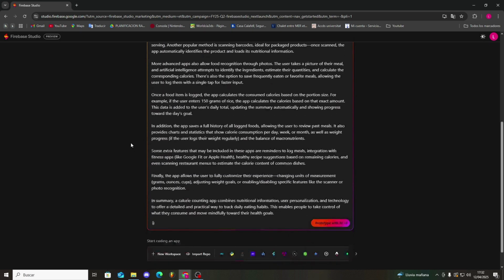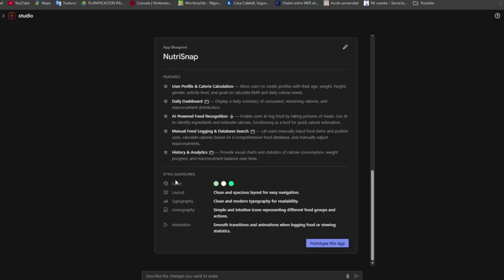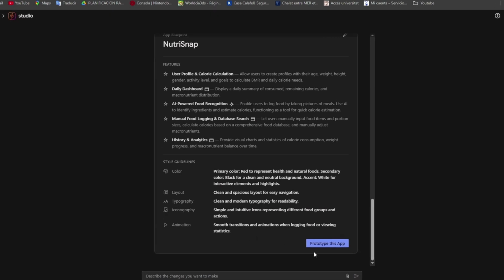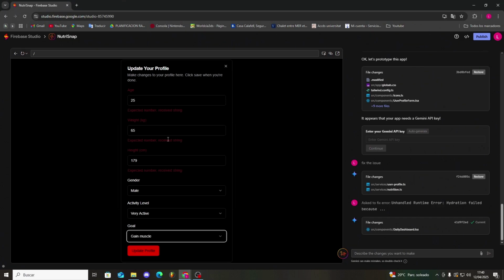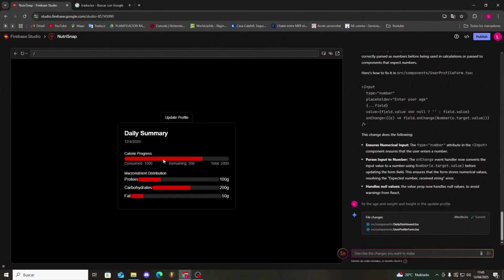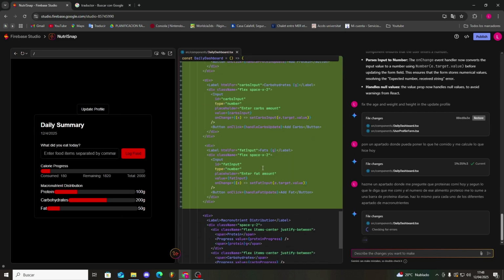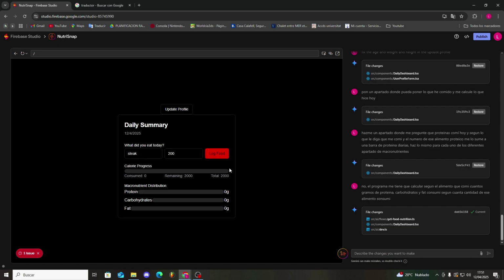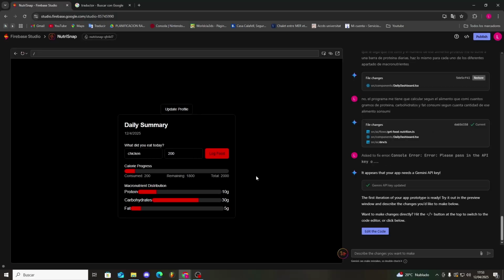CREATE your FIRST APP as a FREELANCER - FIREBASE STUDIO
Learn how to CREATE your FIRST APP from scratch with FIREBASE STUDIO as a FREELANCER. Master the essential steps to launch your project, monetize it, and stand out in the world of mobile development with a robust and efficient backend solution. 👍